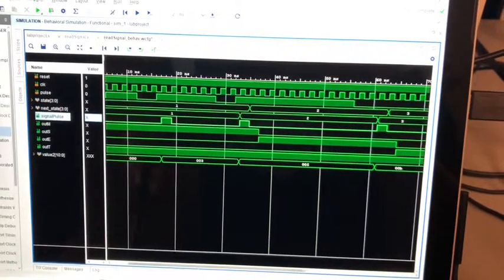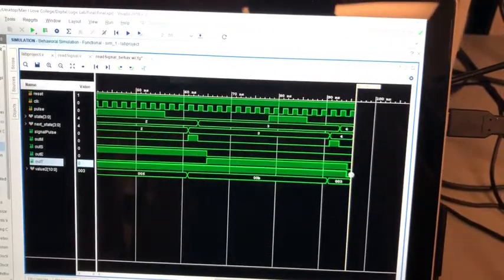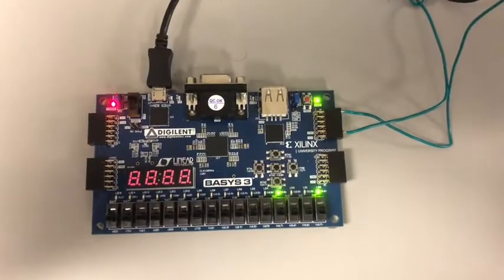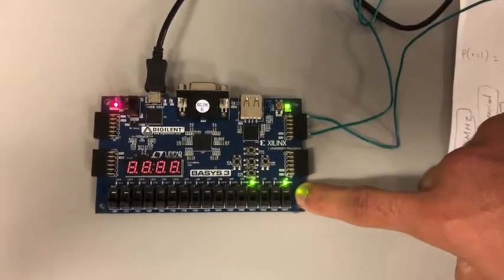Fault Detection System Logic Lab Project